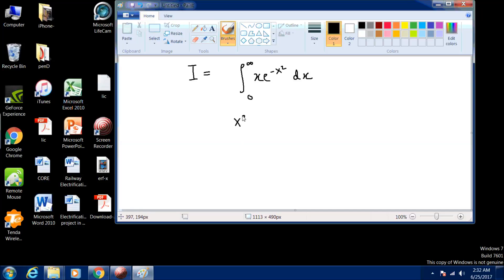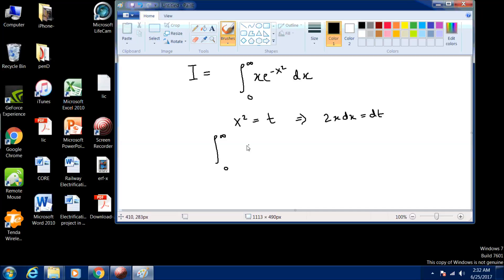Calculation of gaussian xerf(x)